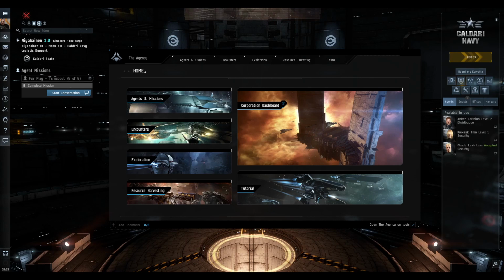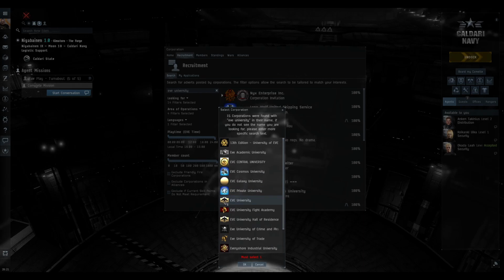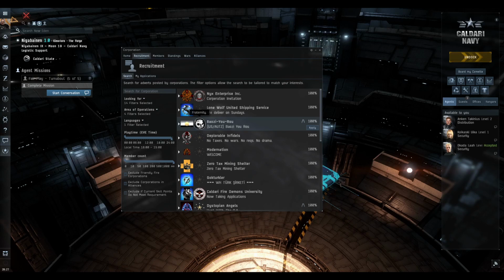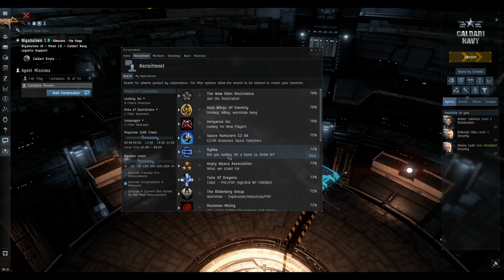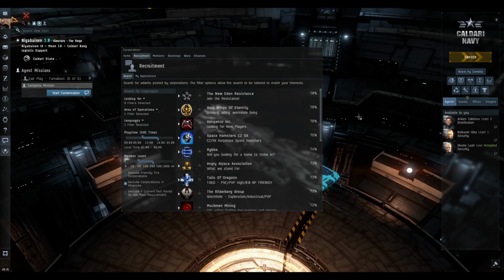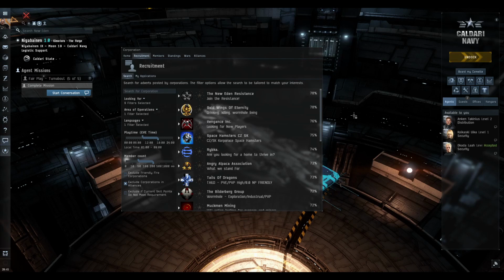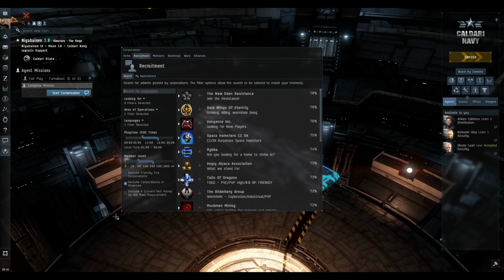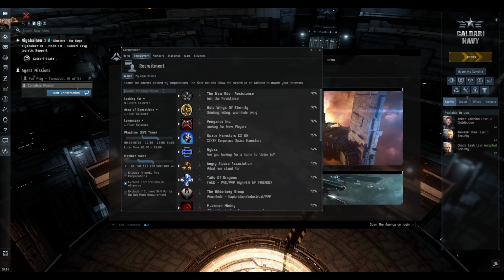Advice | Join a Corporation in EVE Online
This video is the first in a new playlist of videos I intend as recommendations, advice, and best practices for getting ahead in EVE Online. These are the video equivalent of "opinion of the editor" (Op Eds) pieces, and come from my place as someone who spends a lot of time interacting with new players. Whether it's where to start, how to grow, who to join, or where to live, these videos will cover my thoughts on each of these topics.

In this video I talk about how to join a corporation in EVE Online; how to find one, how to decide what's a good fit, and what the intrinsic and intangible benefits are. Your first fit may not be your final home, and choosing for fit and compatibility are as important as activities and incentives. Note: Most corporations in EVE Online require you to be using their services websites and/or their voice communications platform - the benefit to this is being able to connect, collaborate, commiserate, and celebrate with other players in a healthy and meaningful way.

TL;DR: Join a corporation in EVE Online.

00:00 How to Join a Corporation in EVE Online (Intro)
01:00 How to find the Corporation Dashboard
02:50 Relationship of Player to Corporation to Alliance
04:00 Recruitment | Searching for a Corporation to Join
04:25 Recruitment | Using the Selection Filters
05:05 Recruitment | Searching for a named Corporation
05:40 Recruitment | Example: EVE University
06:50 Recruitment | Corporation Advertisements
10:38 Recruitment | How to Apply
13:10 Sample Search of Corporations
16:44 Rybka, Ryba., and Nullsechnaya Sholupen
18:50 Interviewing your future CEOs
20:50 The Social Aspect | Alliance Services and Tools
22:20 API Tools and ESI
25:55 Corporate SIGs (Special Interest Groups)
26:20 Automations | The Real reason corporations use SeAT
28:50 The EVE Effect | Why Corporations in EVE often feel like Businesses
30:00 Corporations: Inclusion as a Rule
31:25 Why Voice Communications are So Important!
33:00 The Community | Why People Stay in EVE Online
34:20 The 10% Rule | Knowing More than the Other Guy
35:25 Explicit Benefits | Ship Replacement Policy (SRP), Intel, etc
37:28 Should you Join a Corporation in EVE Online?

Uniwiki: Corporation Diplomacy |

I make an effort to try to respond to everyone. If you want to be sure of a response, hit me up on Twitter, Discord, or in-game.